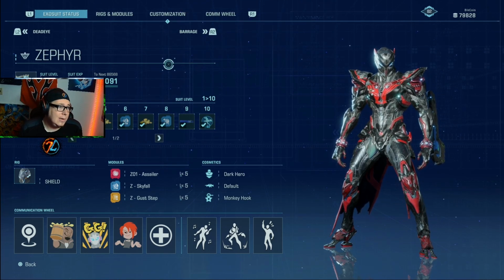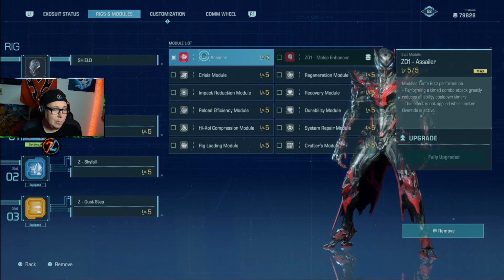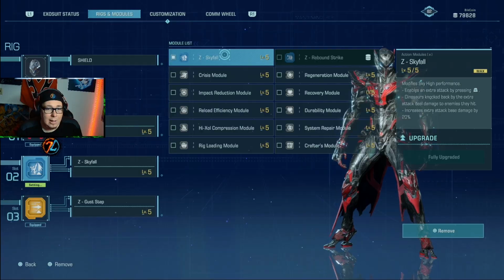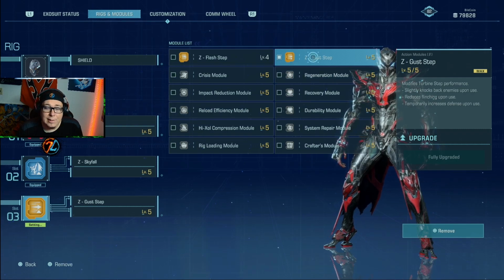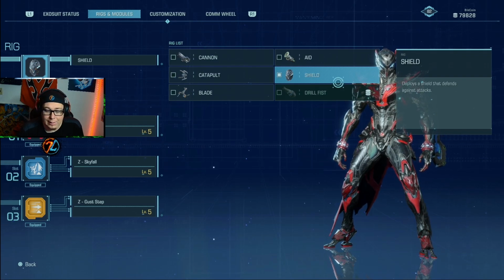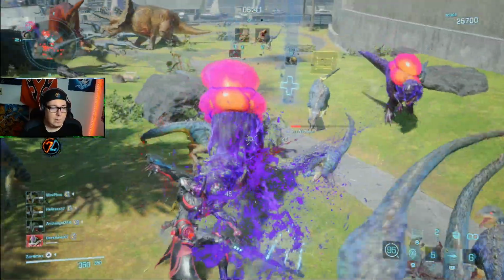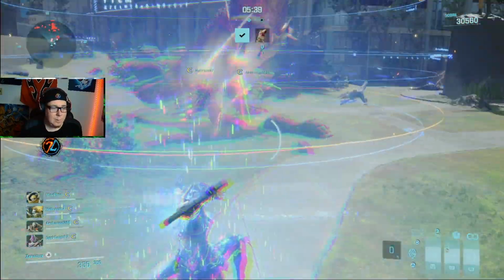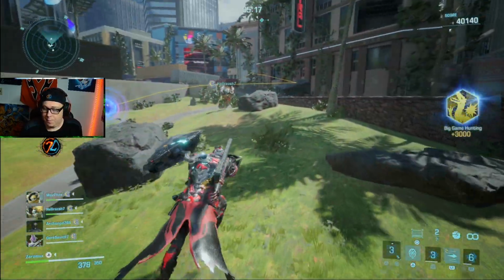How to Zephyr - Exoprimal Tips & Tricks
Just a quick tips and tricks video going over Zephyr in Exoprimal showcasing his abilities, mods and showing you how to best use them in Exoprimal